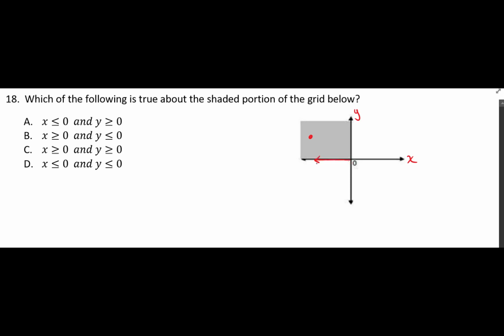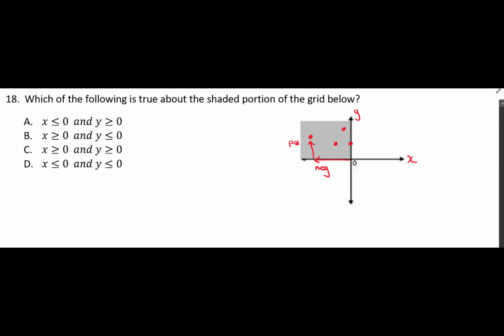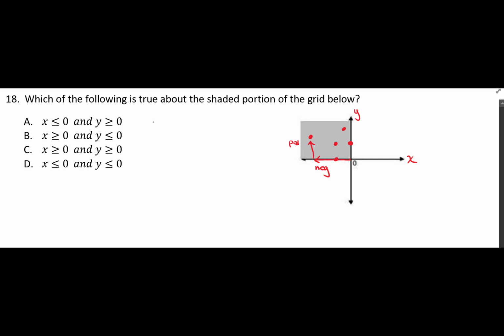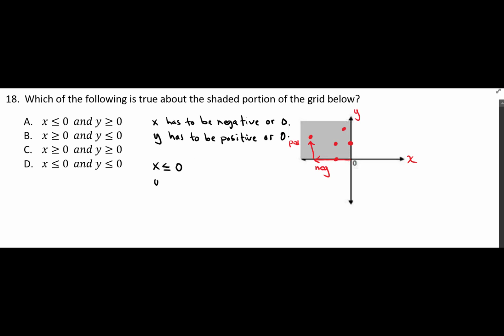AE SP 18